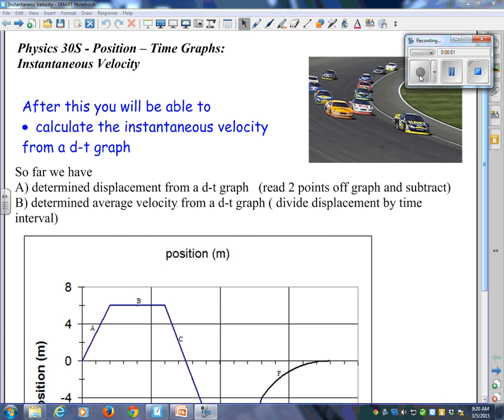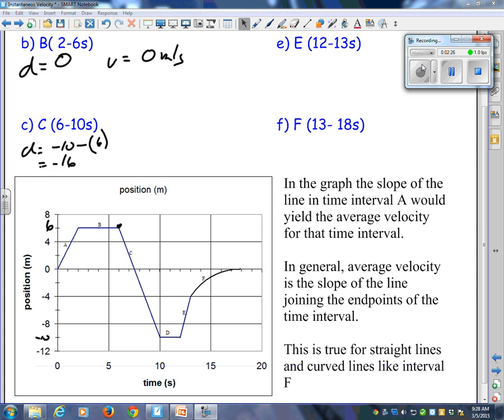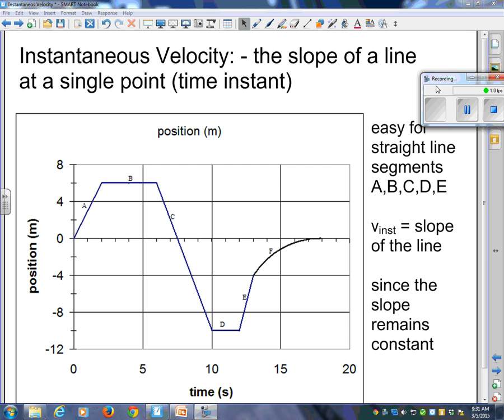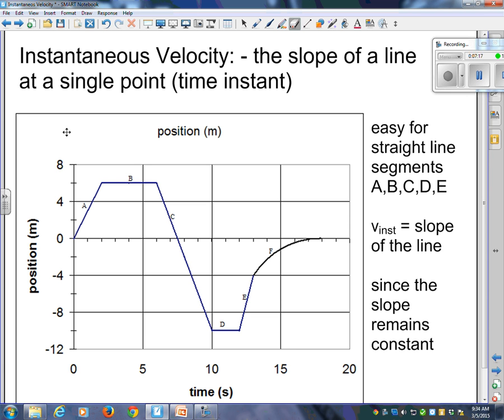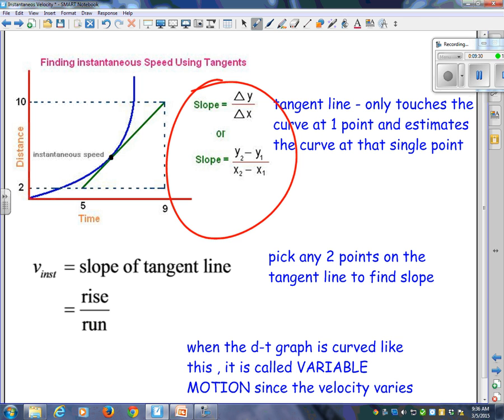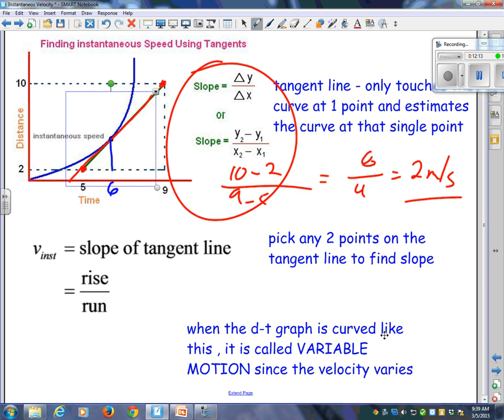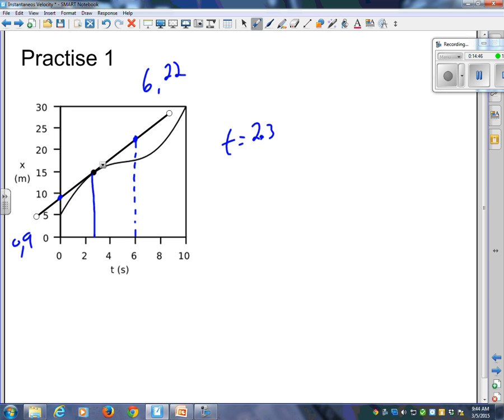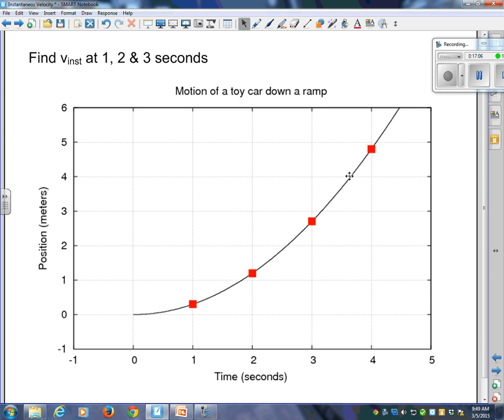finding vinst from d t graph